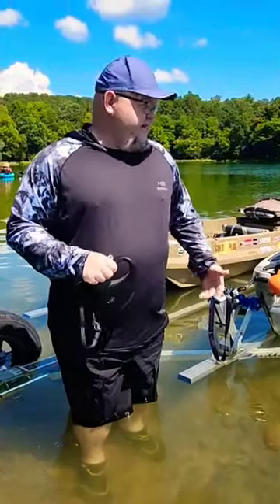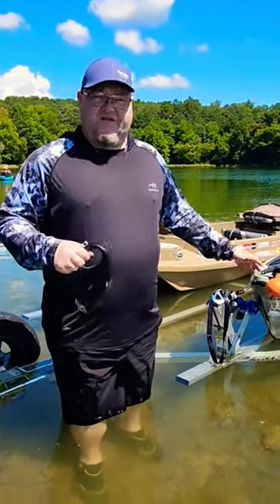Trick for launching a kayak!